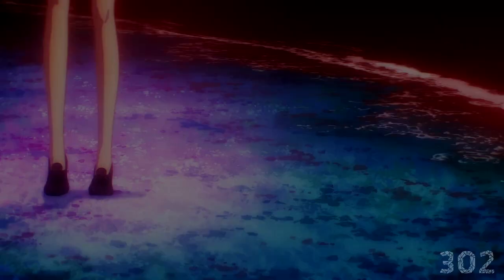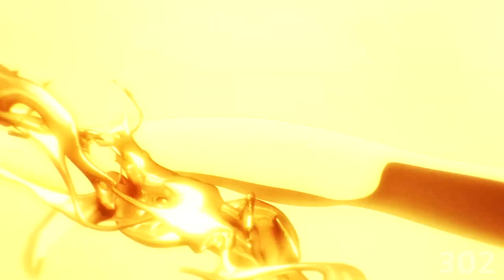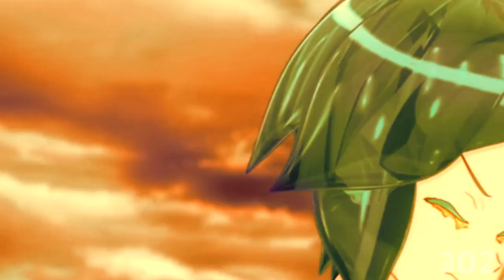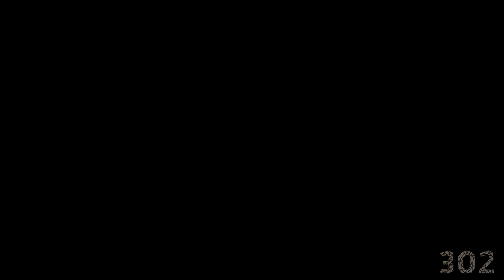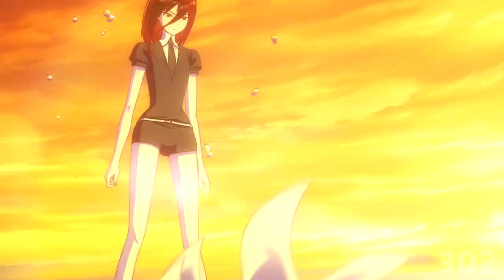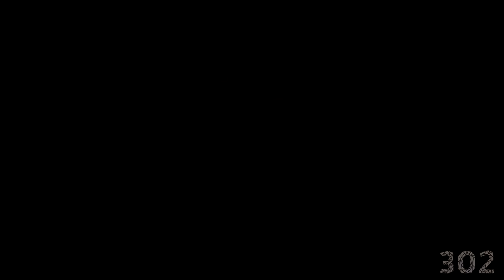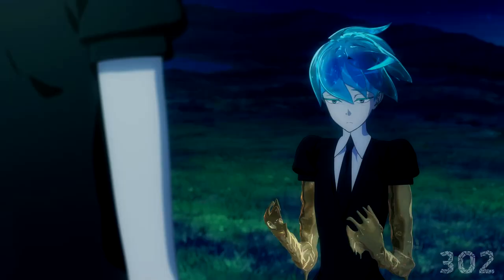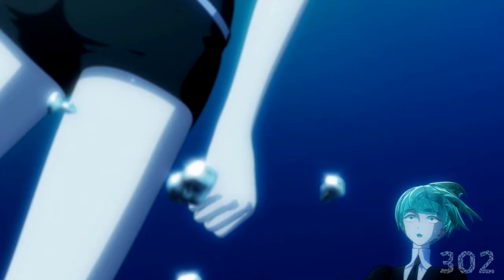Love is Symmetry - Houseki no Kuni AMV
Love Is Symmetry

Since there's not much else to do, I stayed in to make a video this weekend. I'm currently reading the manga for this series, so it made me want to edit a video. The anime has such a distinctive look with the CG and dynamic camera movements (and that refractive hair!).
The song is my favorite from this band, to the point where I was hesitant to edit with it, since I wanted to do it justice. It makes me think of crystal symmetry, so I thought it would work well with this series. And it looks great with the light from those jellyfish lanterns :)

video theme:
Phosphophyllite leaves the safety of home to go exploring at night and catches site of lonely Cinnabar walking on the shore. The Lunarians appear, and attack Phos, breaking off many pieces of crystal. Phos is brought back home and put back together by the doctor, but continues to worry that the Lunarians might attack Cinnabar next. Phos returns to Cinnabar's beach and sure enough the Lunarians are back. Cinnabar uses mercury to fight them off, but being near the metal causes inclusions within Phos' new body to react, causing Phos to transform into a metal bearing gem as well. Phos now understands the difficulty of having metallic inclusions, and feels more connected to Cinnabar. Together they continue to fight.

Song: Love is Symmetry
Artist: Scanners
Footage: Houseki no Kuni [Land of the Lustrous]
Edited by Lita302

01-03 May 2020

Music: and Scanners are an excellent band with several great albums!